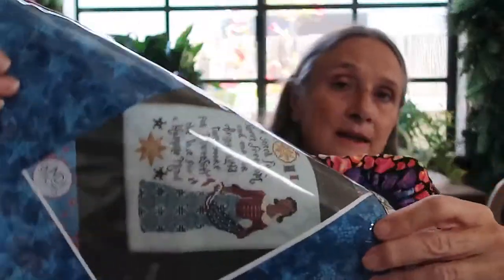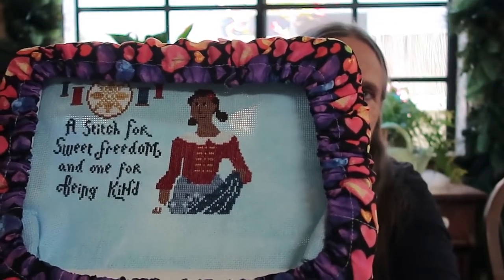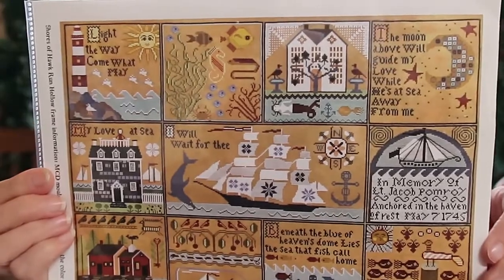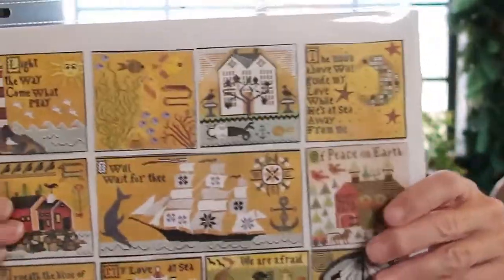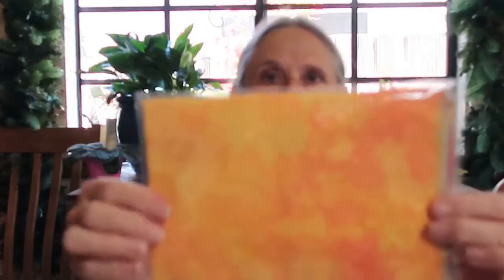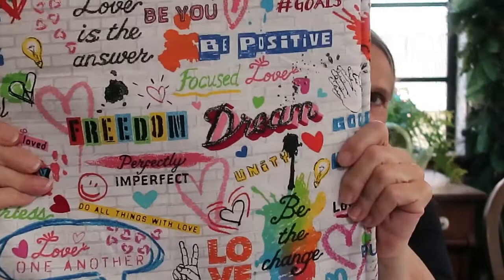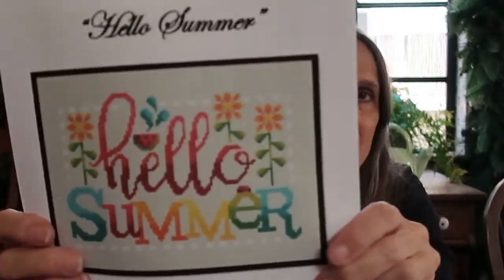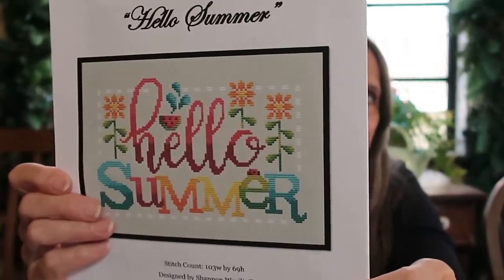Flosstube 21 June 9 2021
Debi practices staying on topic.

"An Autumn Wish". Cherry Hill Stitchery
"A Stitch for Sweet Freedom". Lindy Stitches
"Shore of Hawk Run Hollow". Carriage House Samplings
"It's a Mermaid Life". Tiny Modernist
"Sweet Land of Liberty". Cherry Hill  Stitchery
"Hello Summer". Shannon Christine
"Take Me to the Sea". Just Cross Stitch via Readly
'Seaside" alphabet.  Cross Stitcher. vis Readly
"Nest". With Thy Needle and Thread

Irish cream 20 count Aida MyVintageNeedleArts. (Etsy)
BeStitch Me
GaRon Tottenbags
Punch Needle and Primitive Stitcher
The Fabric Shoppe. Camarillo, CA

Hewlett Packard Instant Ink